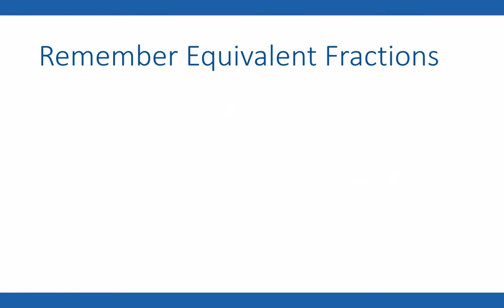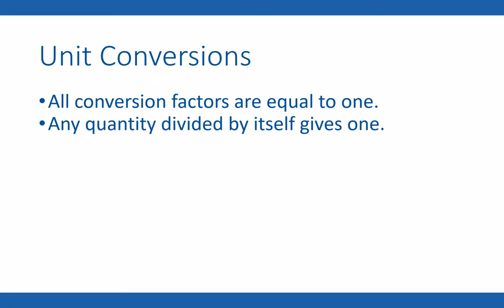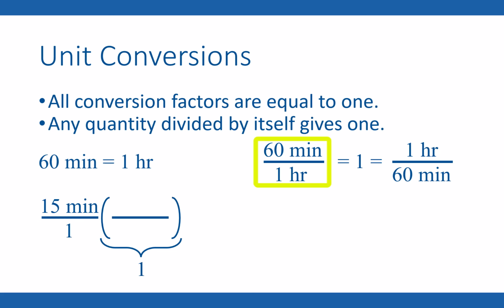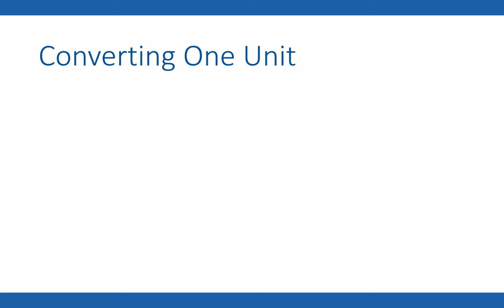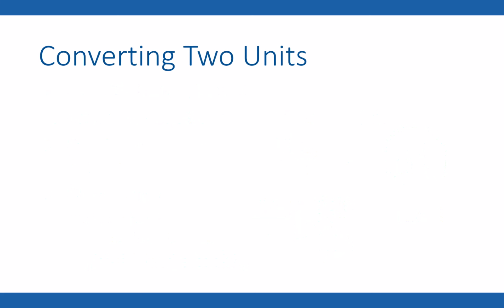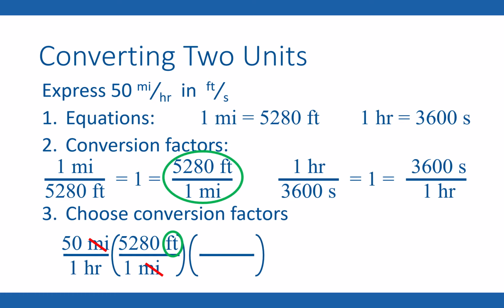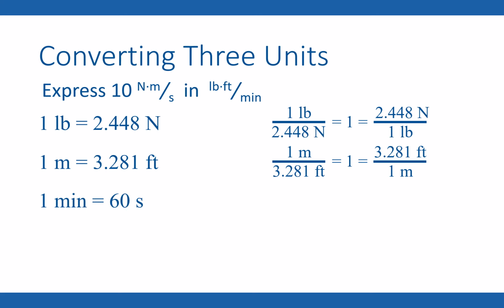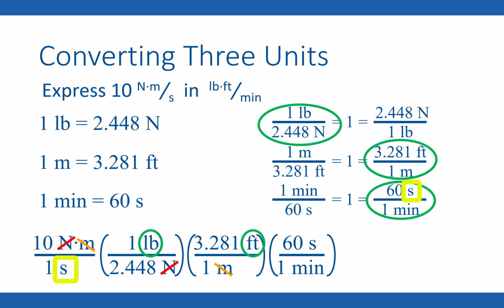Simple Unit Conversions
Part of a series on Foundations of Engineering
This video demonstrates a procedure for unit conversion.

The VIVA logo is used by permission from VIVA.
The New River Community College logo is used by permission from New River Community College.